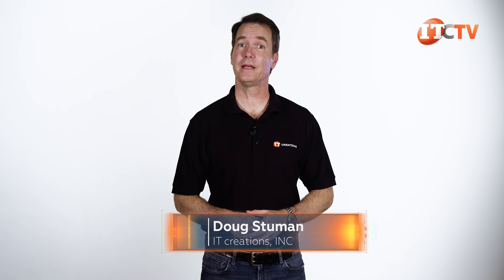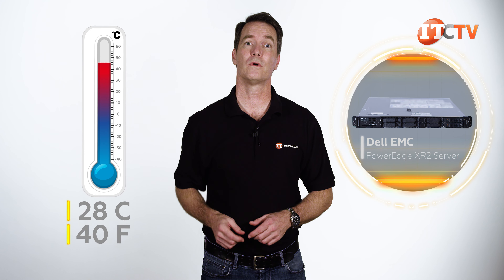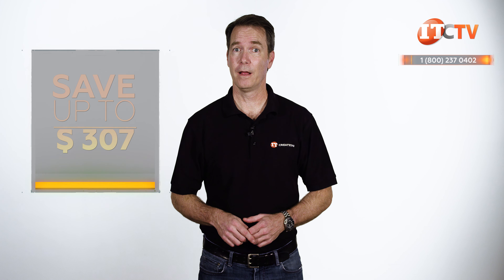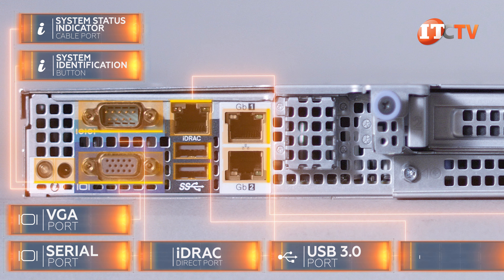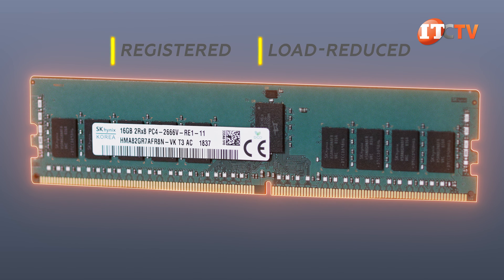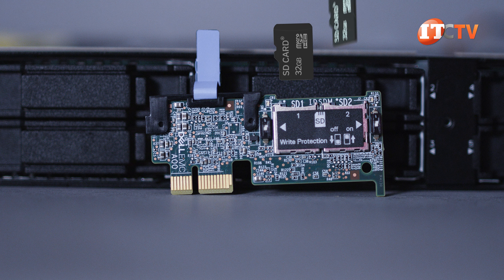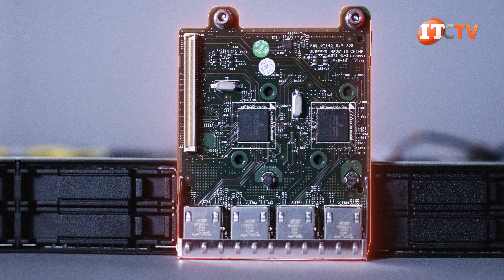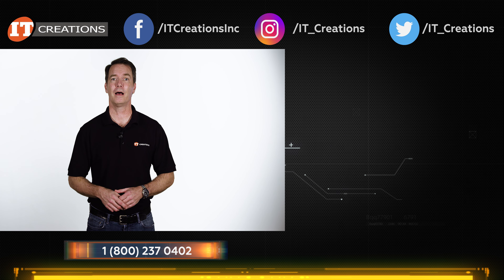Dell EMC PowerEdge XR2 industrial Server Review | IT Creations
Today we’ll be taking a look at the Dell EMC PowerEdge XR2 Server. This is the new generation of rugged PowerEdge XR enclosures and the successor to the PowerEdge R420XR. This may come as a surprise to you but not every server room is in a building. The Dell XR2 rugged industrial server was developed for harsh environments and made to withstands shock, vibration, dust humidity, and electromagnetic interference. Whether that equates to an EM burst I don’t know, but these are used by the military and for maritime applications or other hot, humid, and generally disagreeable environments. In a nut shell, it supports two Scalable processors, 8x drive bays, and up to 30TB of storage.

I’ll be honest with you, I was expecting it to look a little different, maybe not outside the case but inside. What I found is that the Dell XR2 server looks very much like a standard 1U server. However, for such a small size is does feel quite heavy with maybe… Watch the video!!

Dell EMC PowerEdge XR2 Rugged Industrial Server – Technical Specifications